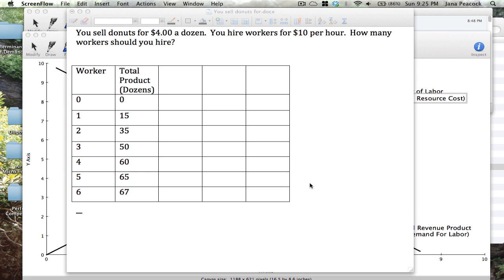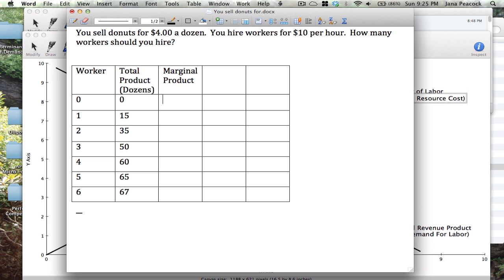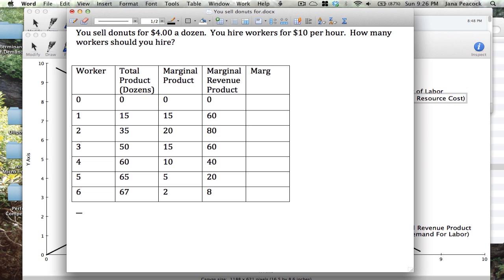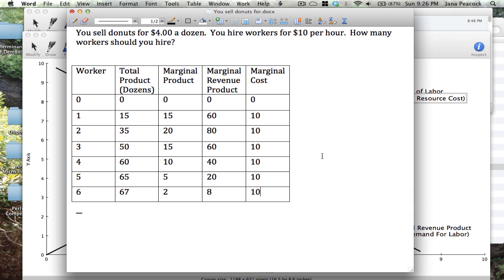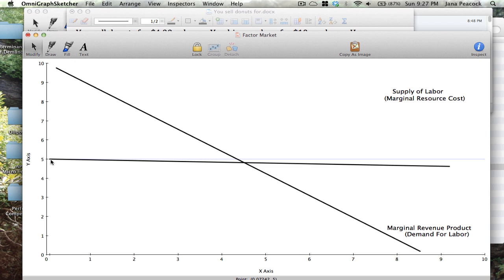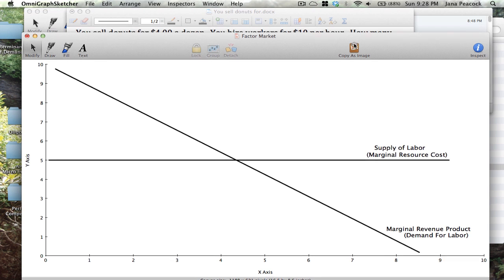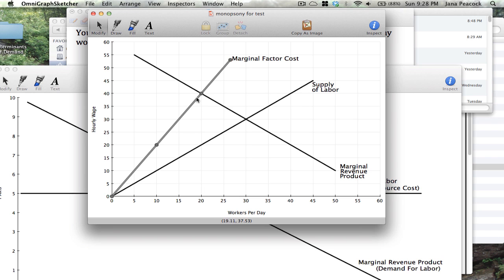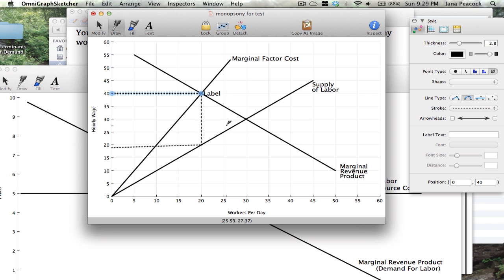Factor Market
Factor Markets and Monopsony